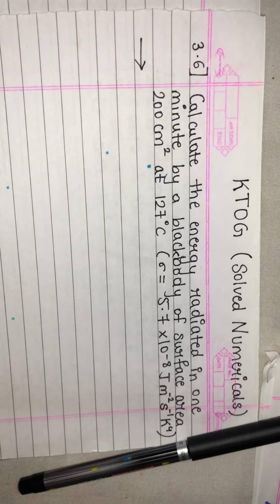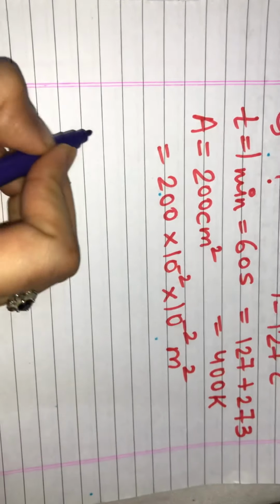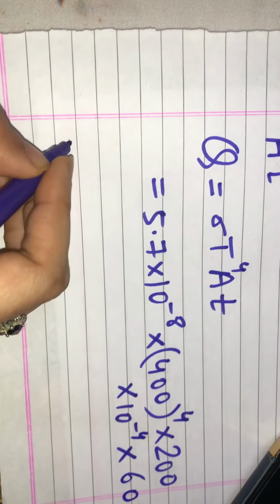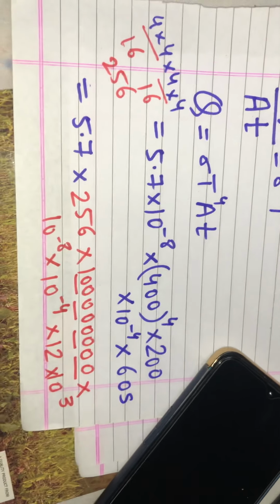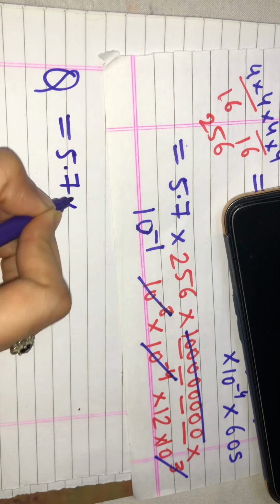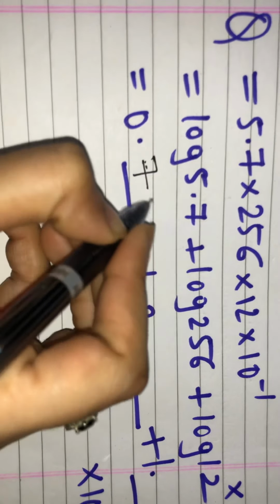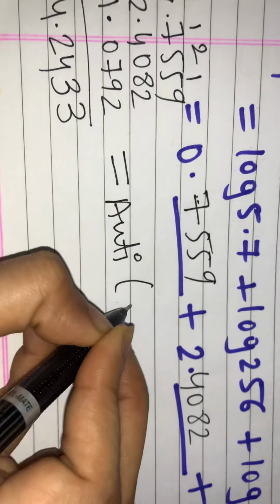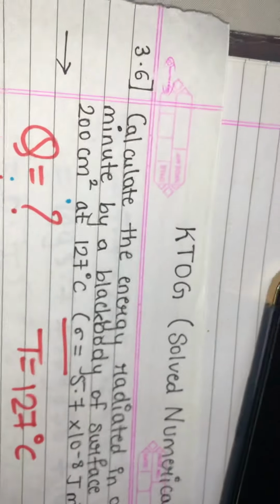KTOG (Kinetic theory of gases): solved numerical : 3.6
After watching try to solve them on your own and bring the right answer.